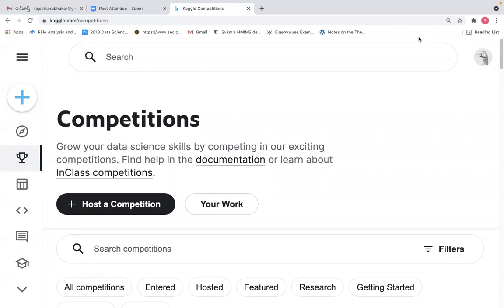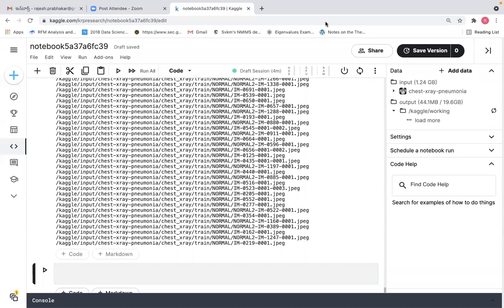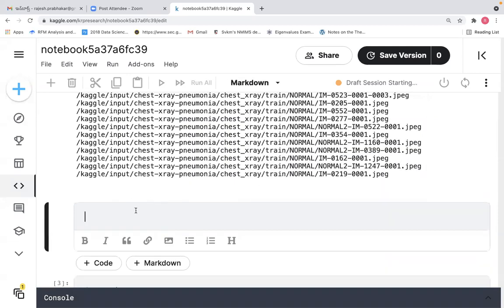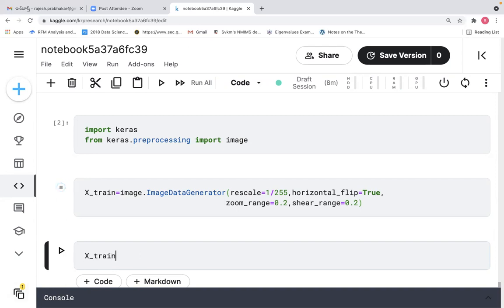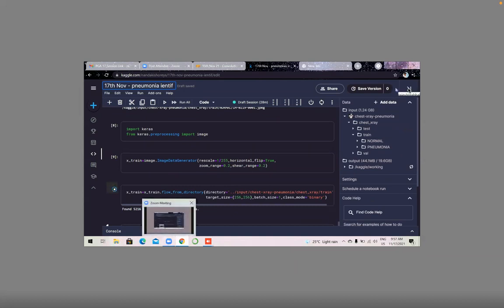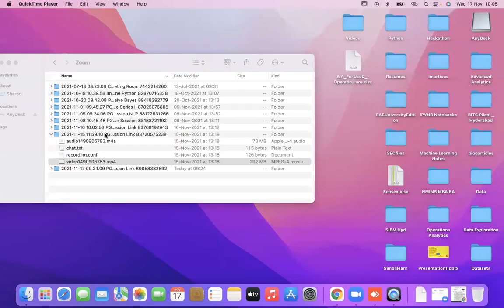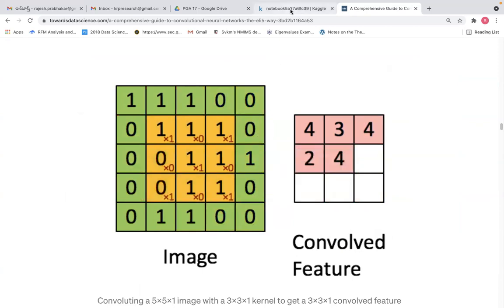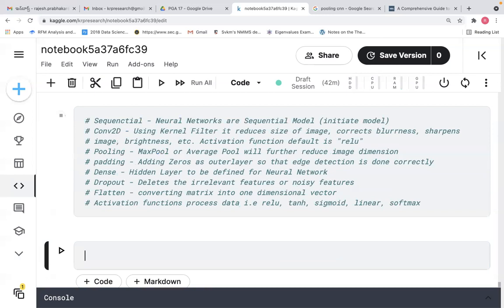Covid X-ray Classification Convolution Neural Network Implementation Python Kaggle Notebook Part 1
Image Processing Deep Learning Python Kaggle Notebook Covid X Ray